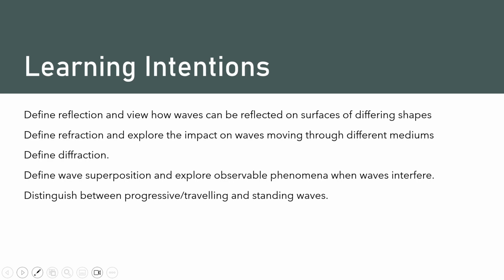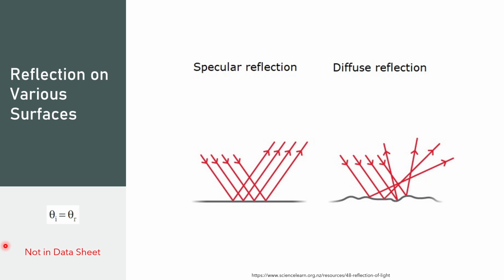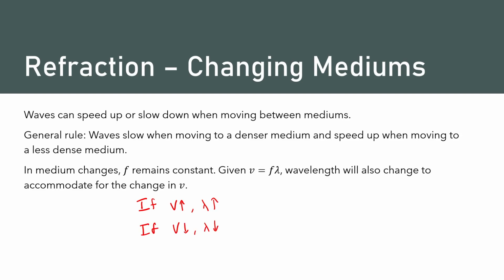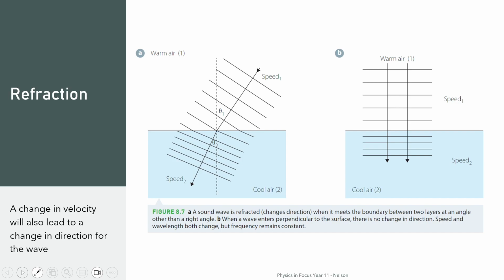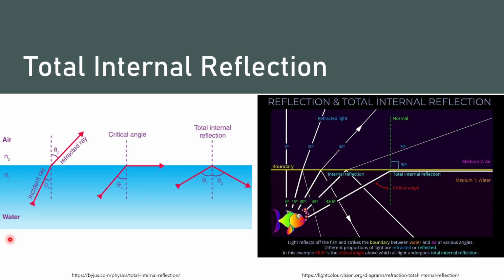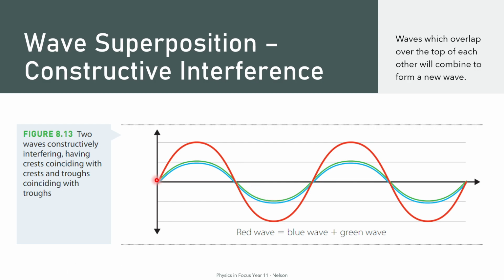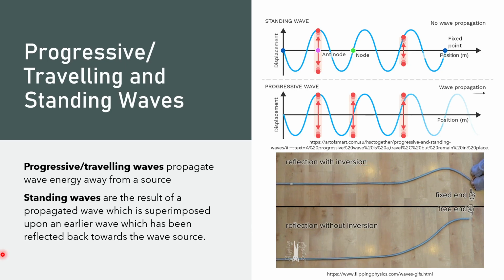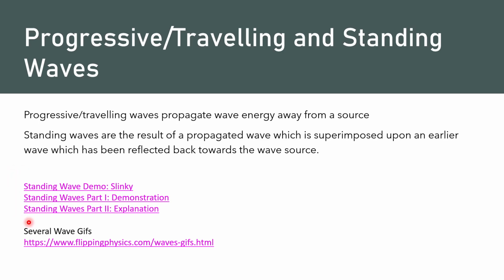M3 How Do Waves Behave